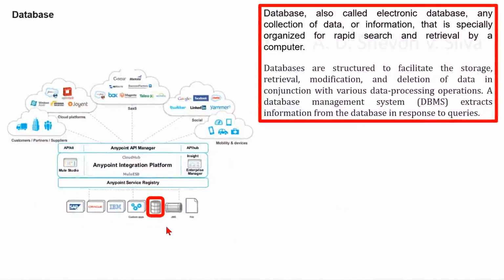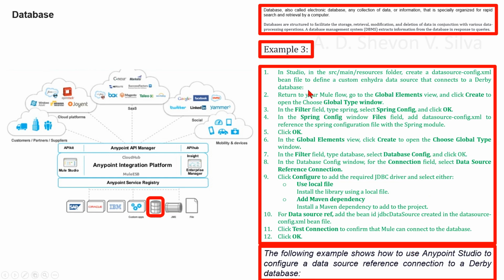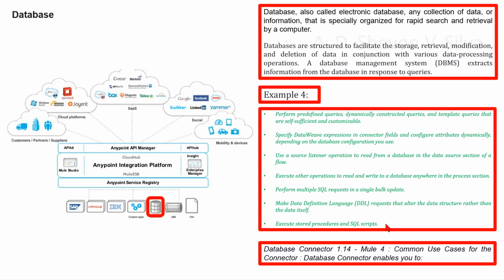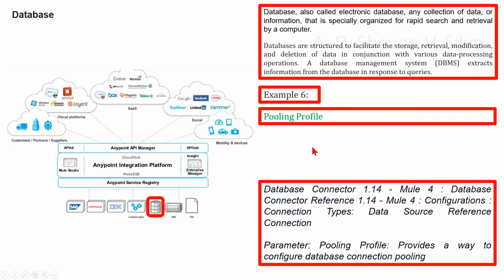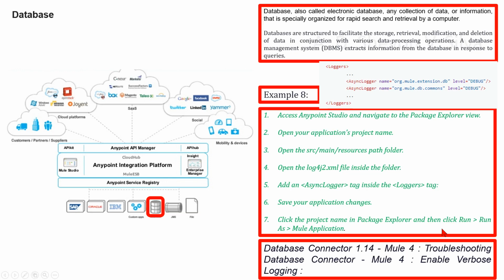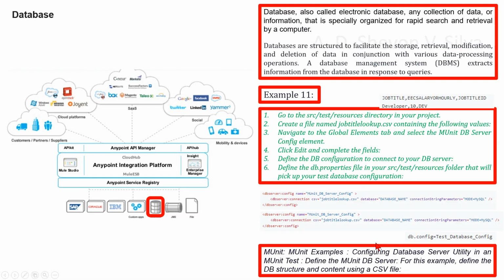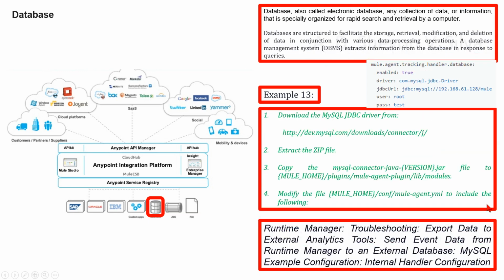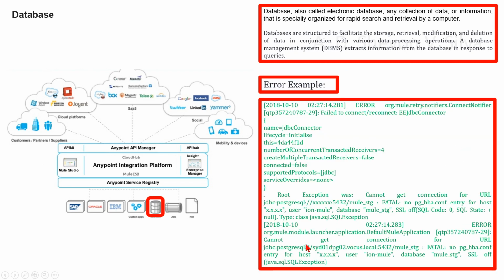Database (in MuleSoft)